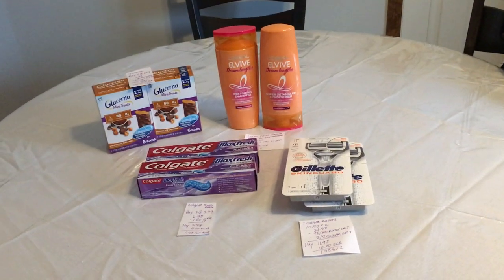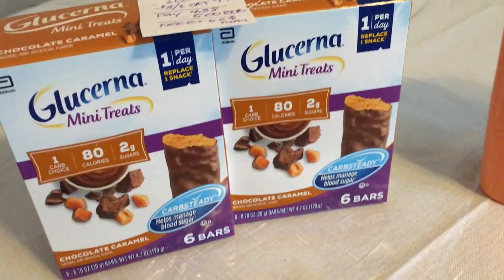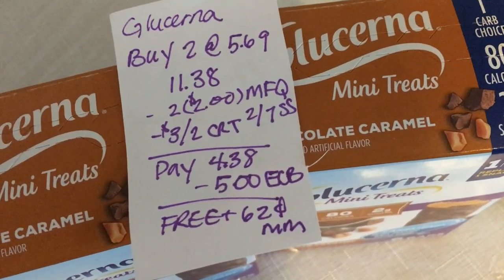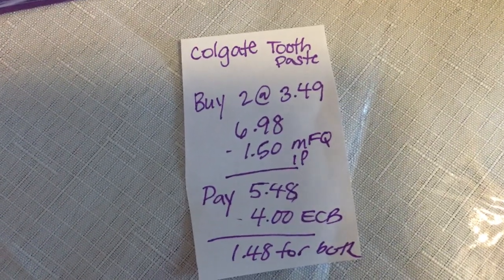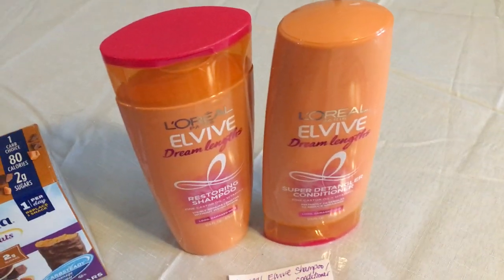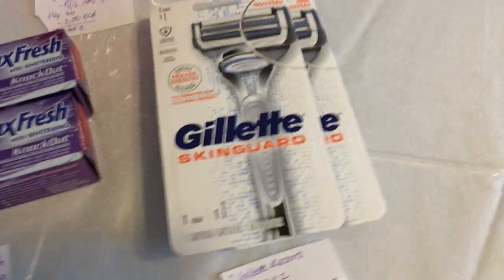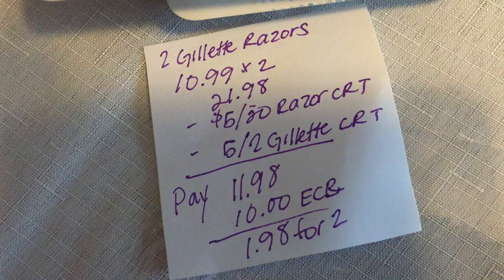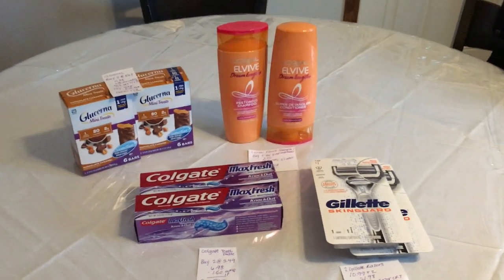CVS COUPONING THIS WEEK 2/7-2/13 | 1 FREEBIE & MM | 4 DEAL SCENARIOS | JRCOUPONER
The best CVS couponing deals this week 2/7-2/13, 1 moneymakers and freebies! HOT deals on razors, shampoo, glucerna and toothpaste!

Ibotta: HVMBDEV
Shopkick: DEAL464650